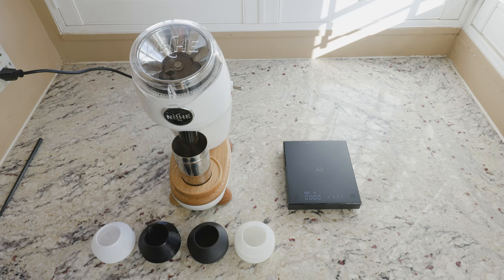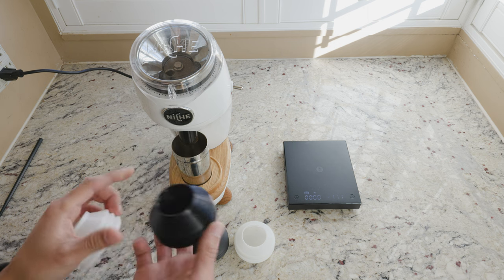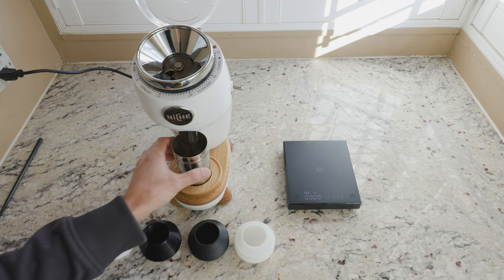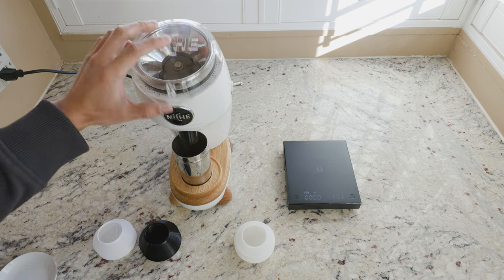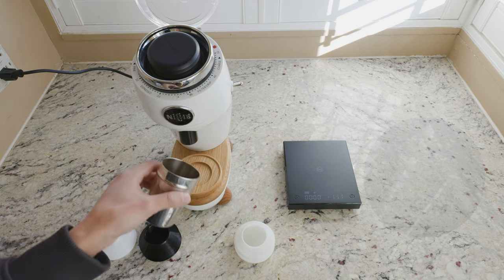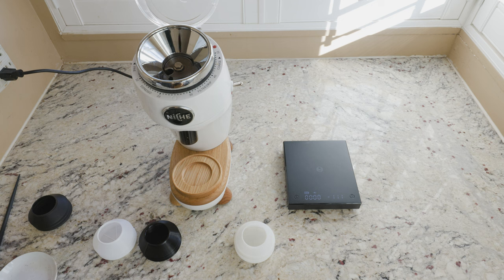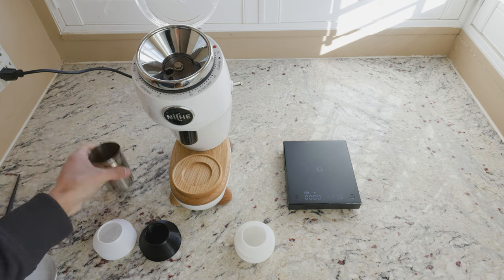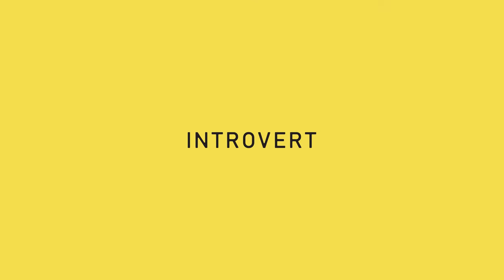How to Get Zero Retention on the Niche Zero - In Depth Look at Bellows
Here's an in-depth look at our custom-made Silicone Bellows for the Niche Zero (Batch 1 Model Shown).

The video is intentionally made as a single take to show that there are no shenanigans or trickery required to get zero retention. There are chapters marked for your convenience to skip around and feel free to increase the playback speed.

00:00 - Intro
00:16 - Why Use Bellows
00:50 - Features & Previous TPU vs New Silicone
01:36 - Demo 1
02:35 - Demo 1 | Bellows in Action
03:28 - Caveats & Demo 2
05:00 - Demo 2 | Bellows in Action
05:18 - Conclusion